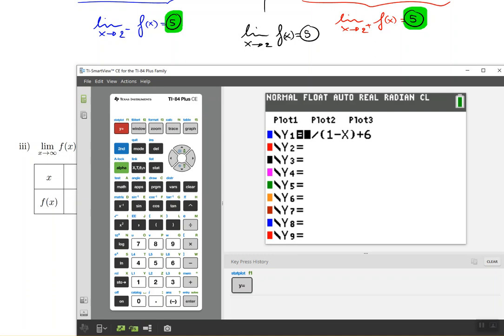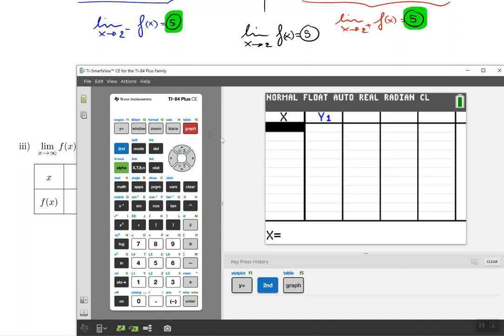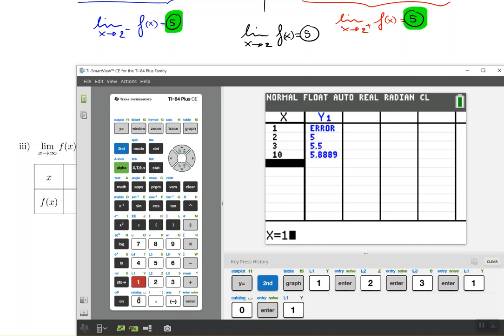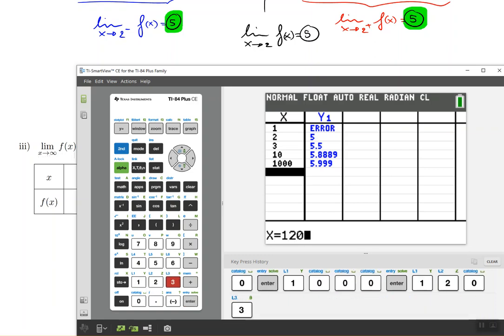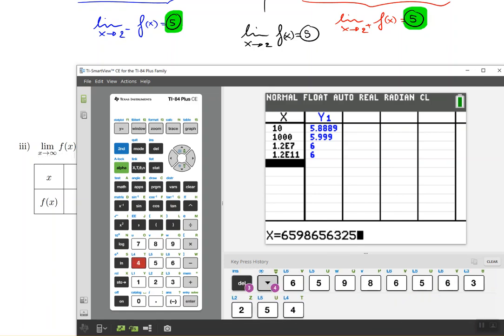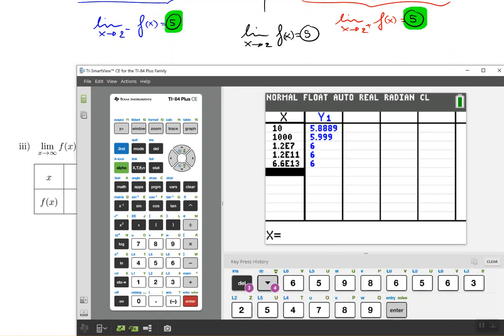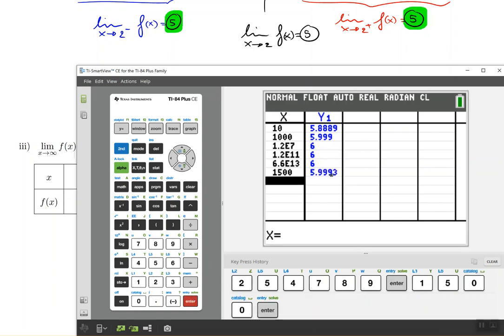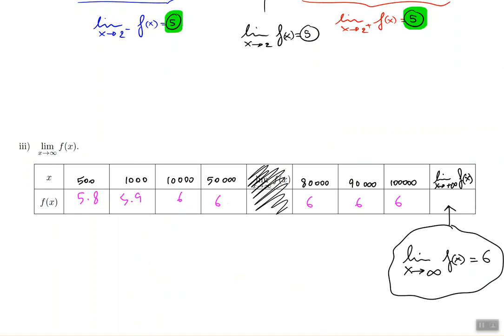Math 120 section 1.1 ex 6 pt 2